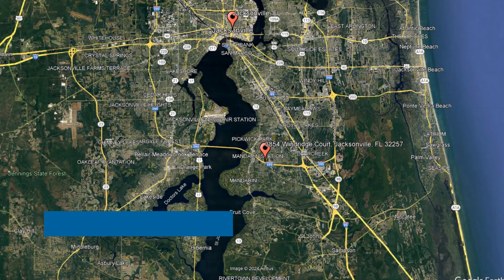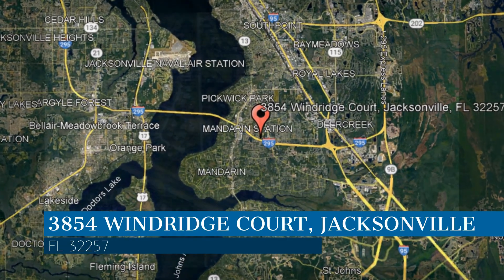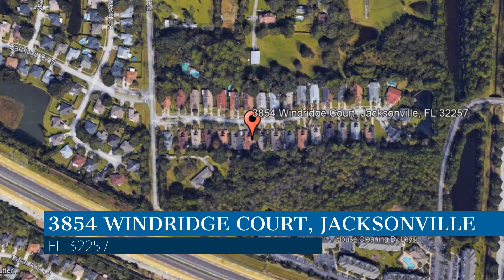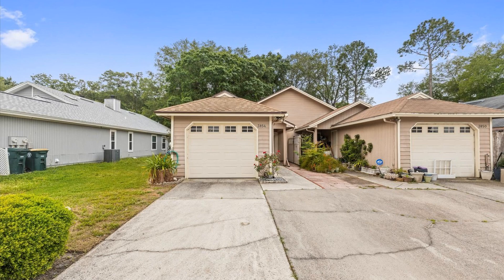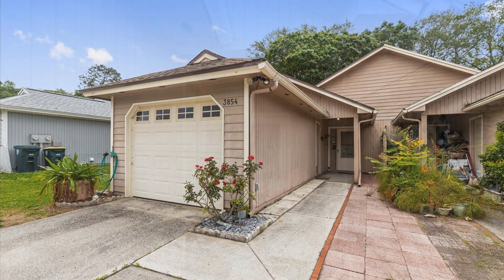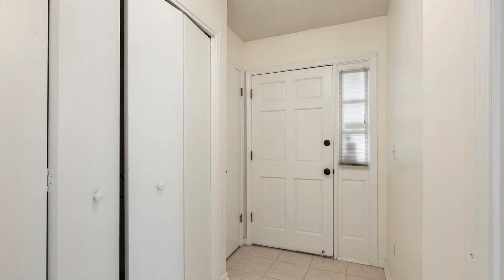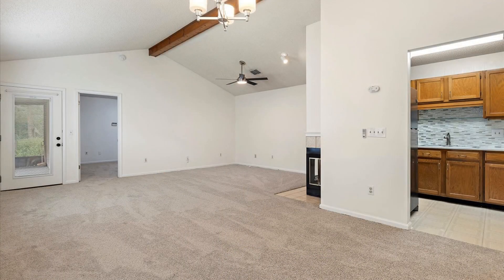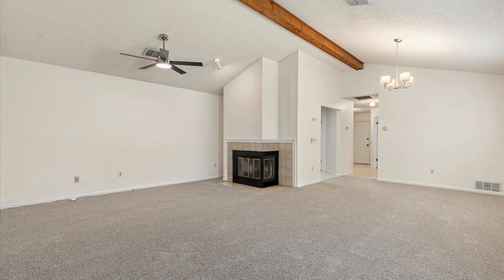Jacksonville Townhomes for Rent 2BR/2BA: 3854 Windridge Court by Jacksonville Property Management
Offering approximately 1,134 square feet of living space, this townhouse features a well-designed floor plan with vaulted ceilings and lovely floors throughout. It is the epitome of contemporary living and provides a harmonious blend of nice aesthetics and thoughtful design while boasting 2 bedrooms and a 1-car garage. Enjoy preparing meals in the kitchen which is equipped with stainless steel appliances, ample cabinet space, and gorgeous countertops. The spacious living room provides an ideal setting for relaxation and entertainment, with good-sized windows that bathe the space in natural light. The bedrooms are ample in size, while the bathrooms are well-appointed. Other features include ceiling fans in various areas, adorable light fixtures, and walk-in closets. This is truly a must-see!

Jacksonville's Property Management Experts

At Rental Guys Property Management, we aim to provide the best property management in Greater Jacksonville. Whether you're in Duval, St. Johns, or Clay County, our team is perfectly positioned to help. We're not a huge chain operation that tries to use a one-size-fits-all approach. Our qualified team is made up of local real estate experts who work around the clock to monitor your home and identify ways to boost your earning potential.